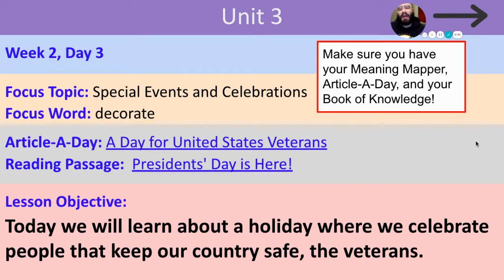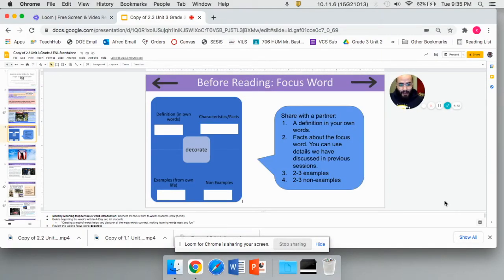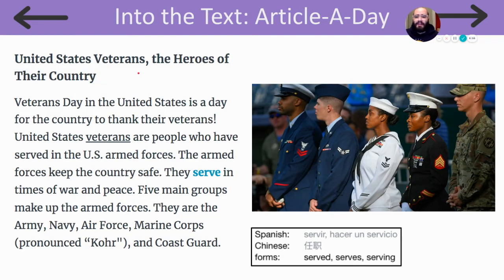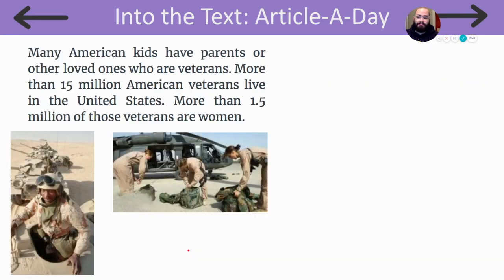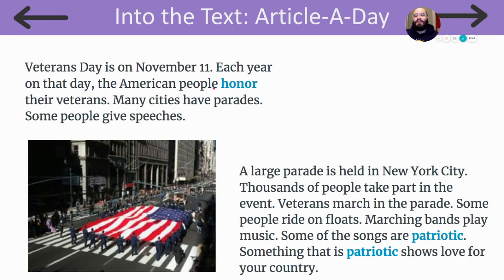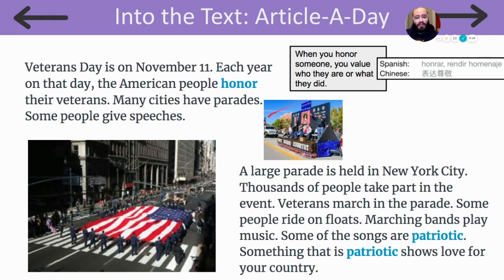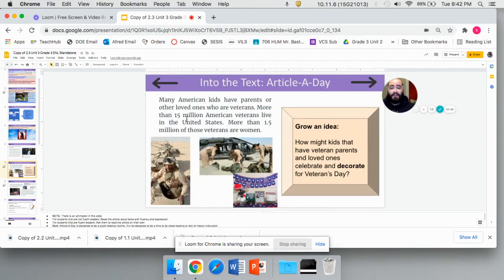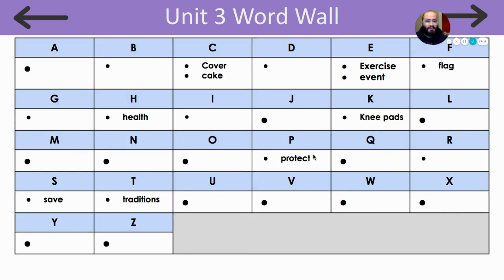Unit 3 Week 2 Day 3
Our Article-A-Day is "A Day For United States Veterans"